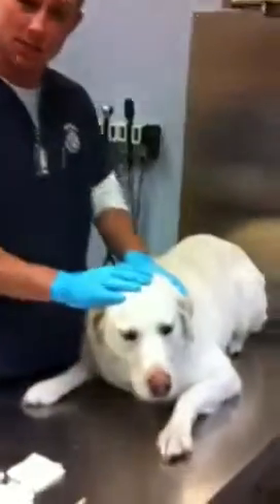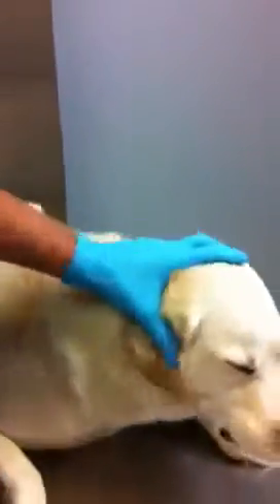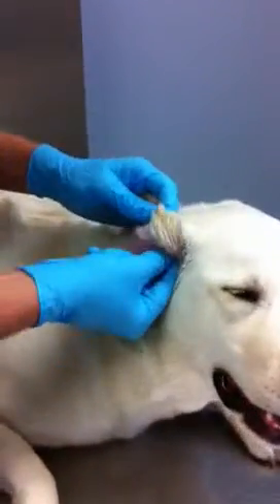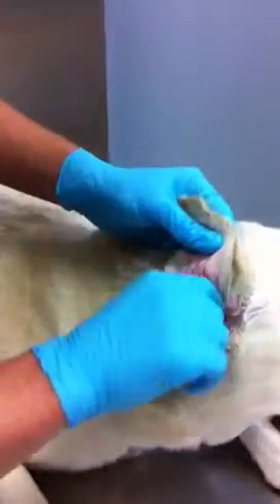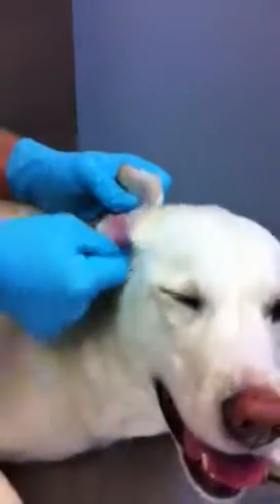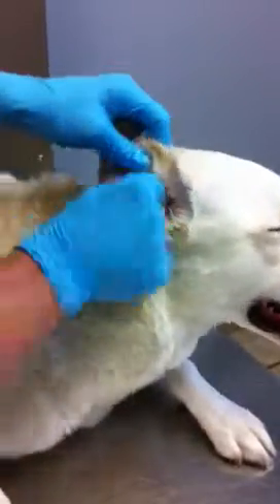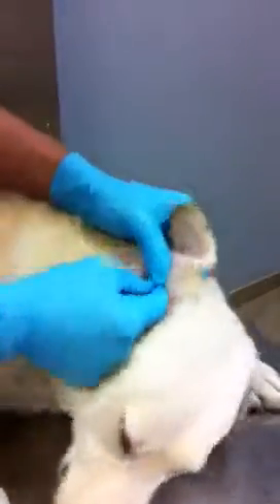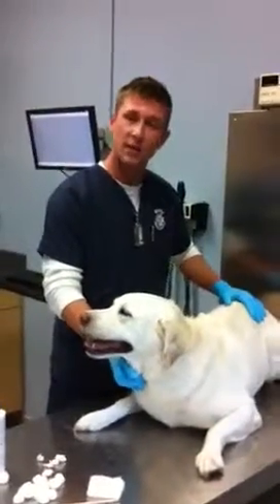How to clean your pets ears.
How to clean your dogs ears.